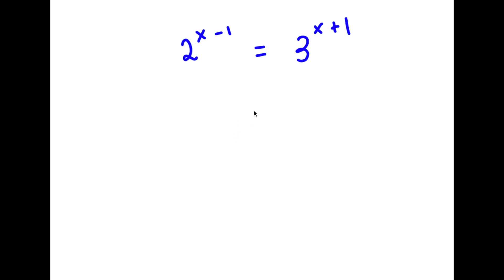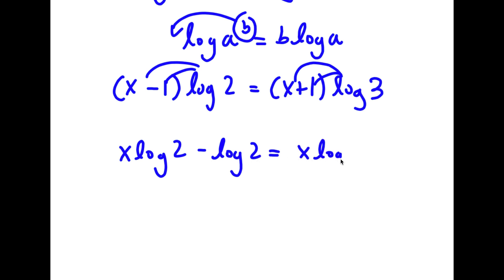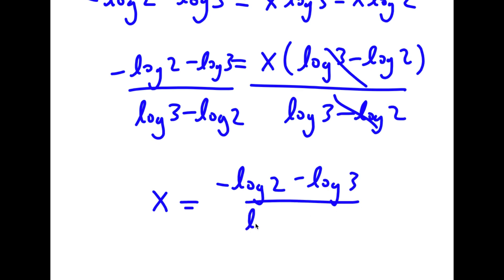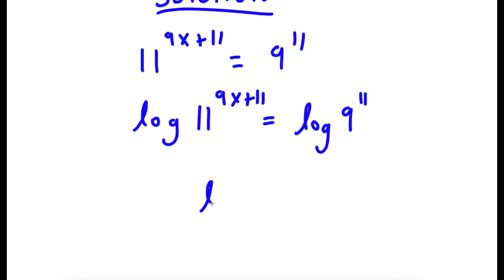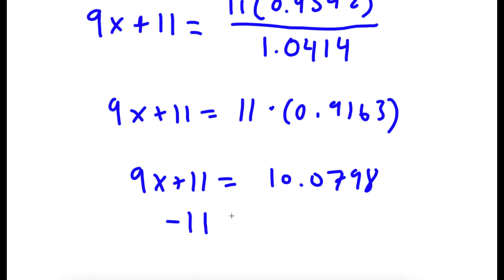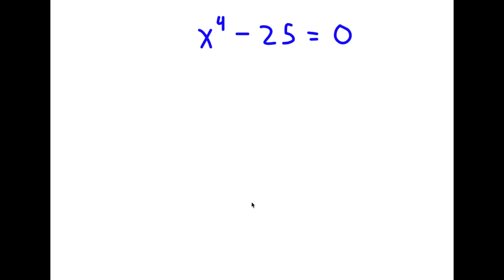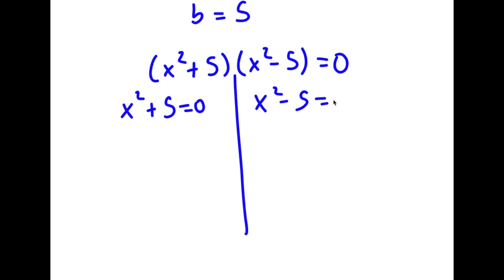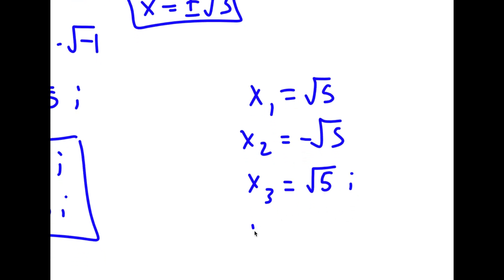A Simple Problem Thats Not So Simple | A Nice Exponential Equation